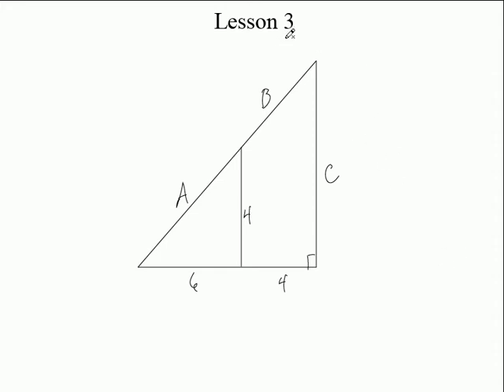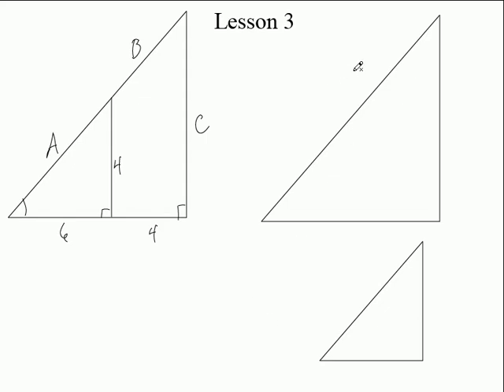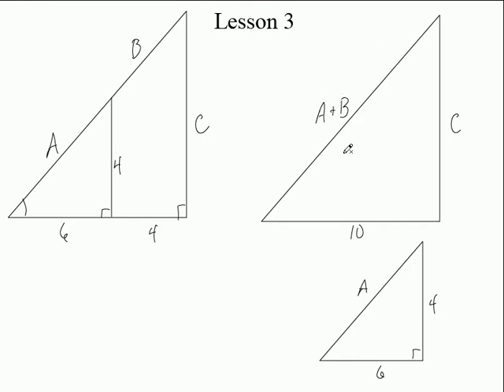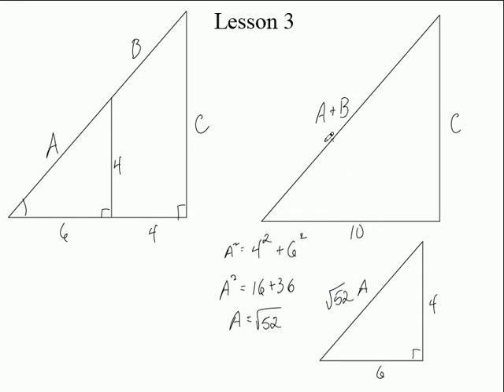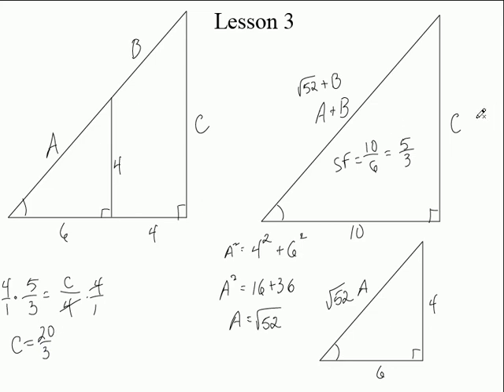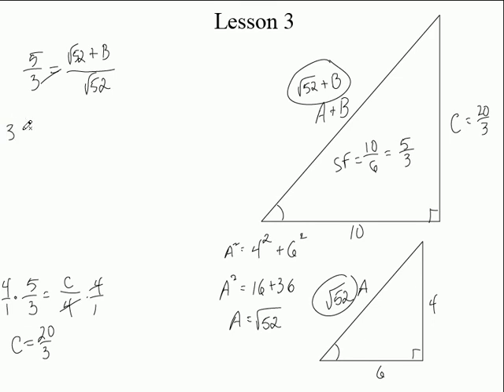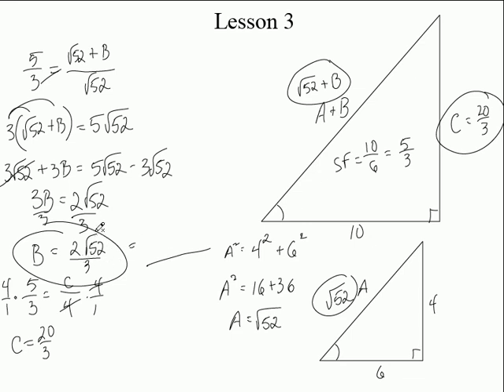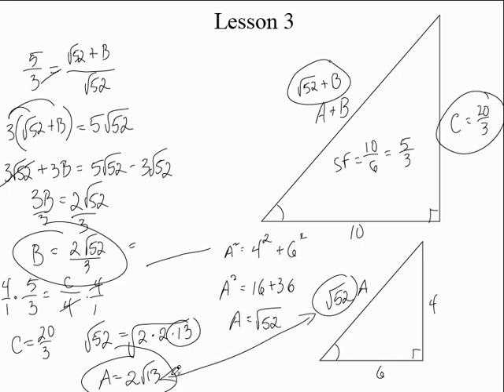3 College Algebra Lesson 3d